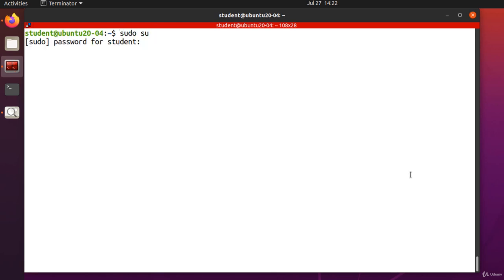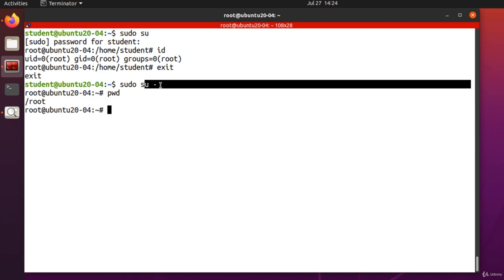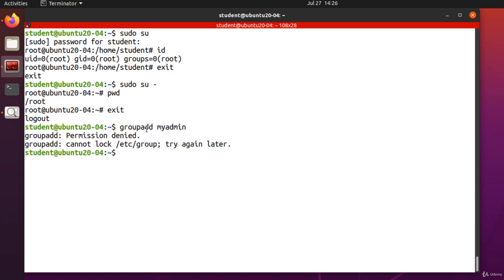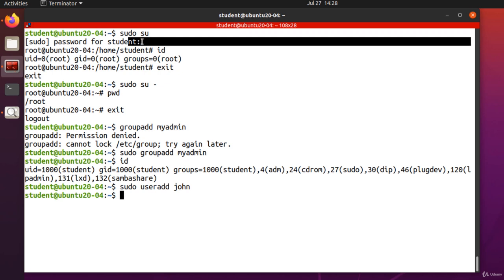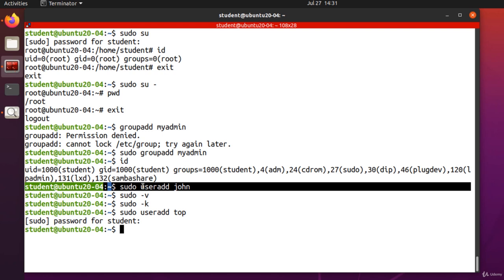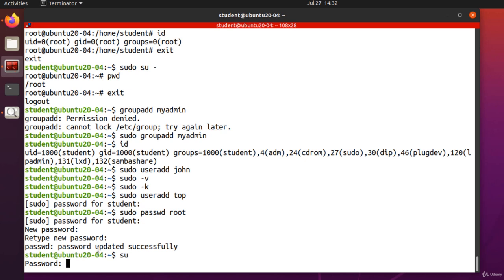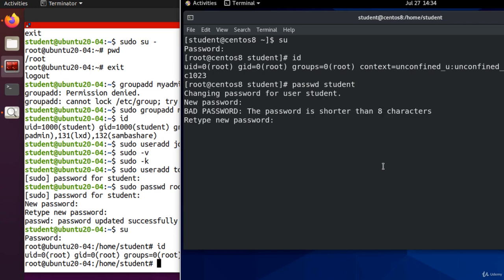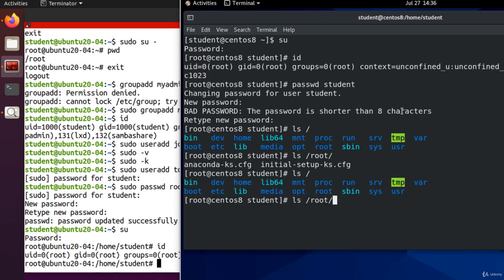15 root vs Non privileged Users Getting root Access sudo, su, passwd